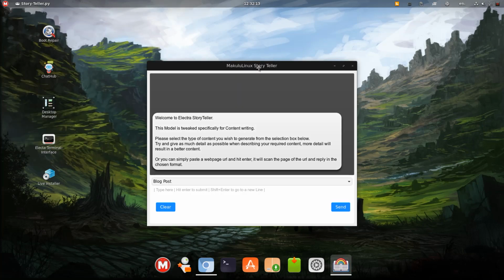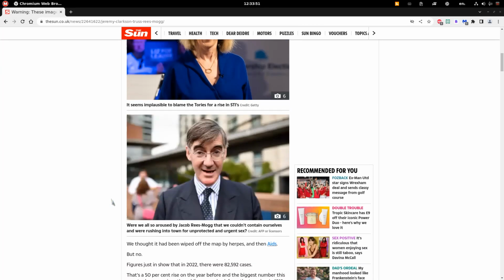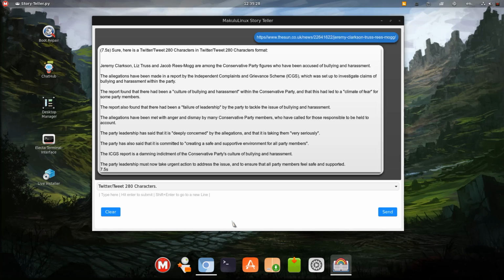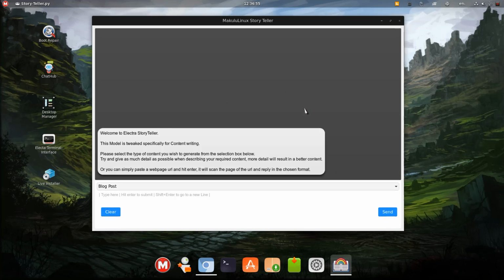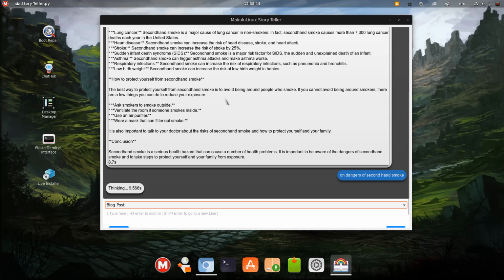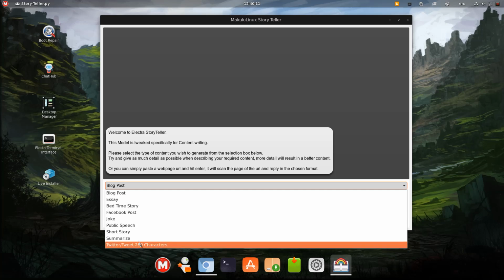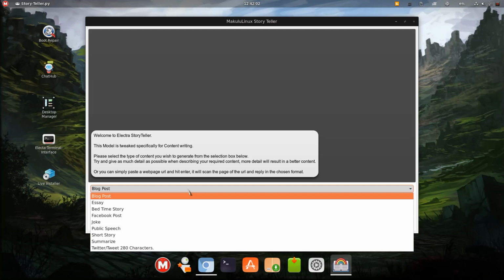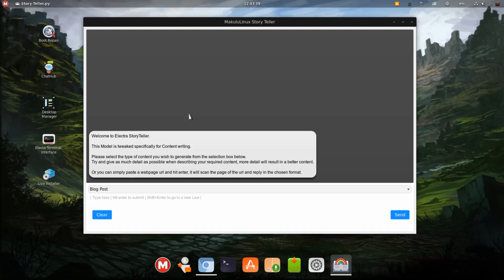MakuluLinux - AI Story Teller Content Generator App.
We take a Look at the new Build of MakuluLinux Story Teller App. This App utilizes AI to generate content based on the users format selection. This App is created and maintained by MakuluLinux and is featured in the new MakuluLinux Max Edition.